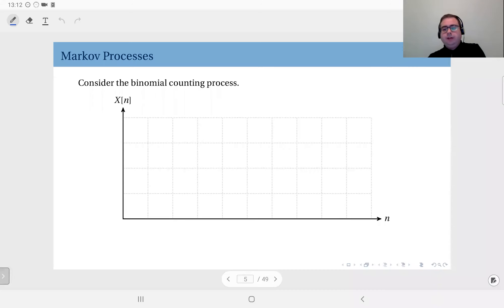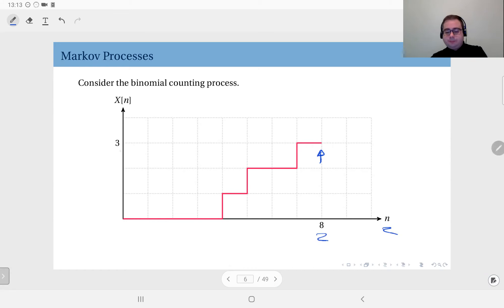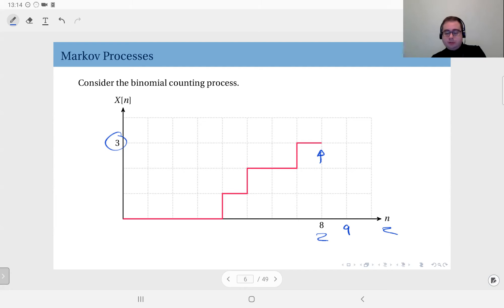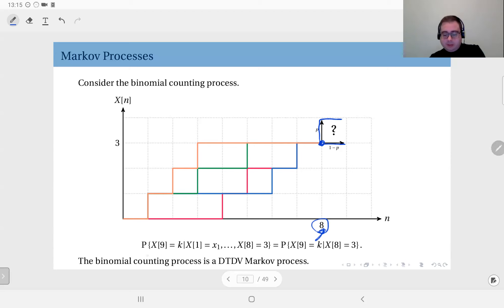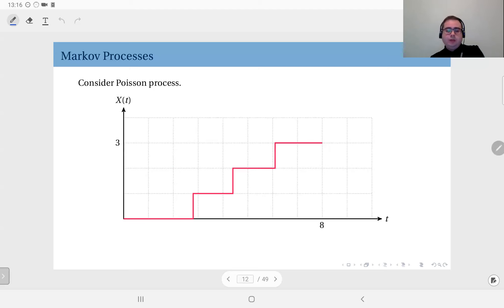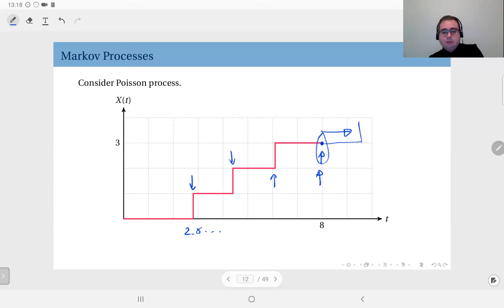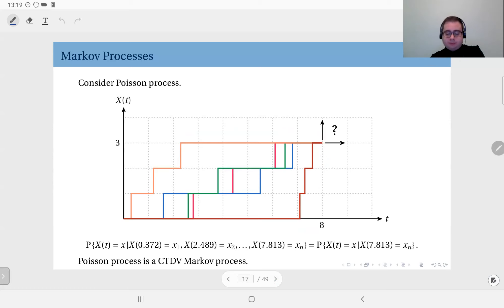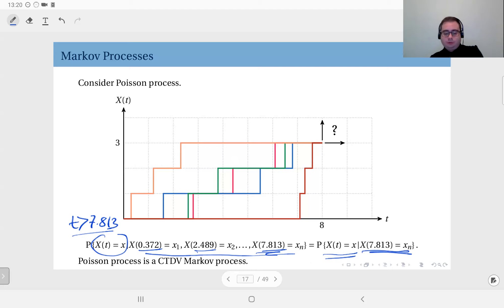13.02 Markov Processes: Examples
The binomial counting process and the Poisson process are Markov processes.